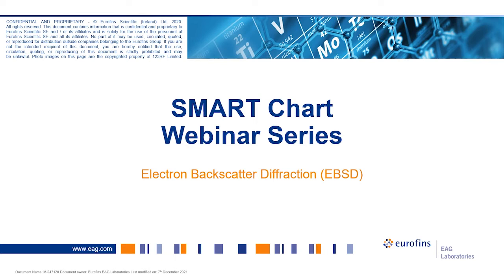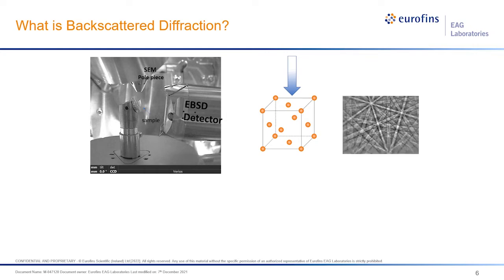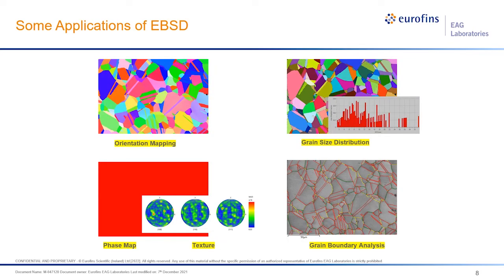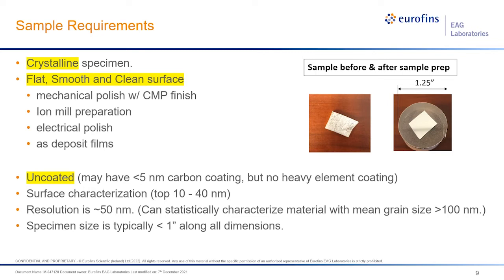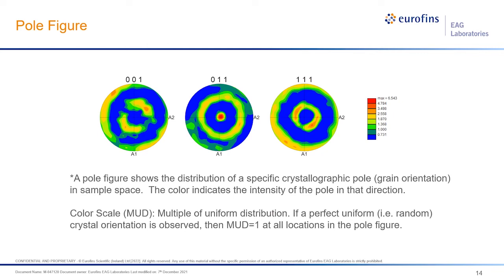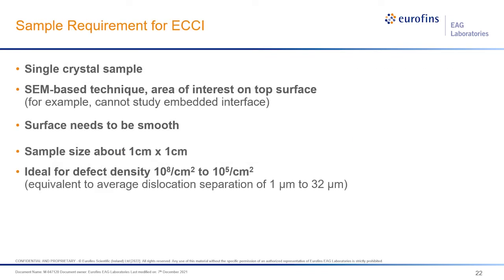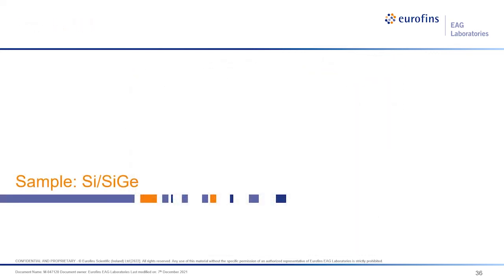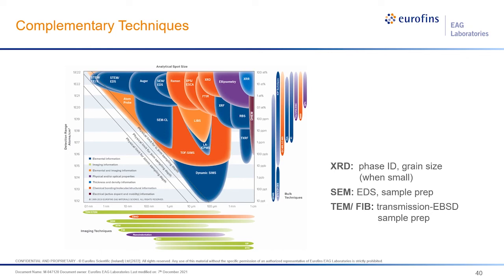EBSD SMART Chart Webinar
In thiswebinar we will focus on Electron Backscatter Diffraction (EBSD). EBSD is a rapidly developing technique in the material characterization field. The technique gives microstructure information in the meso-scale which includes grain size, crystal orientation, grain boundaries, dislocations, and phase identification that all contribute to the device performance and reliability.